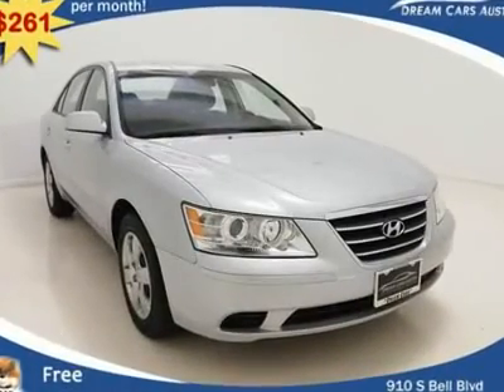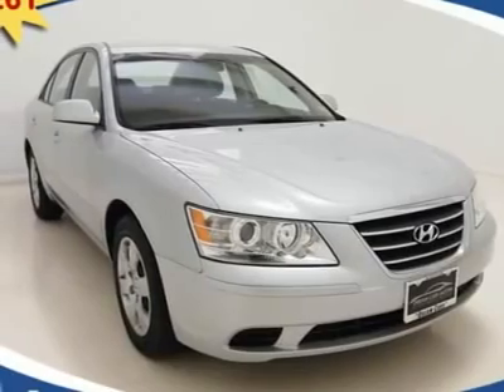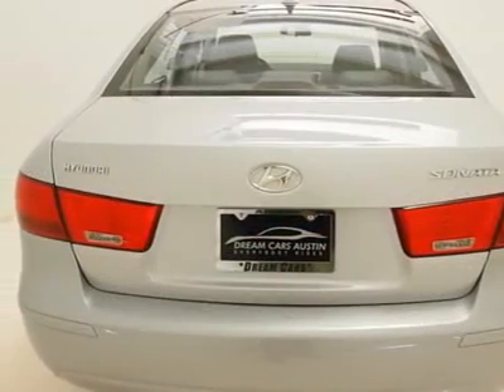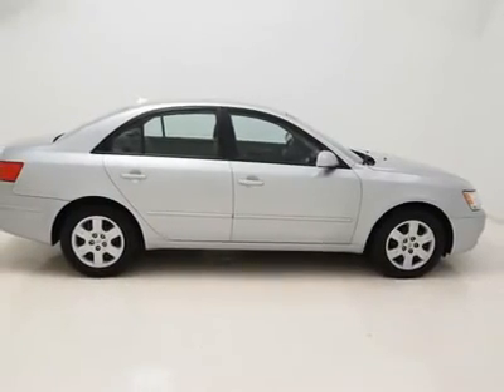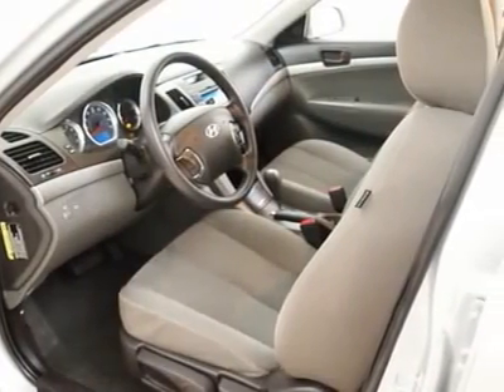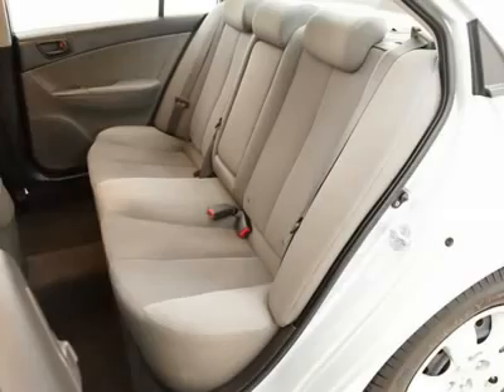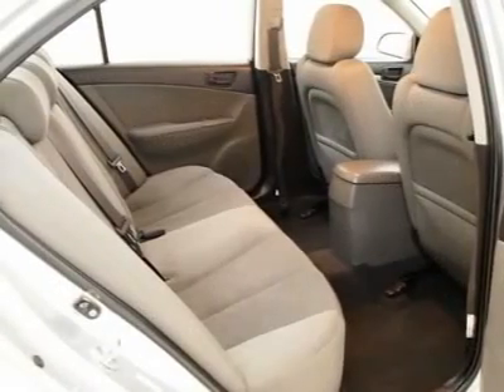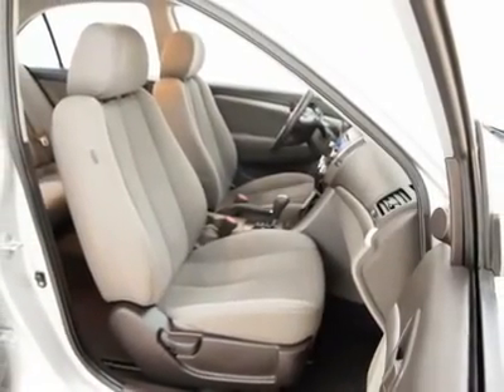2010 HYUNDAI SONATA Austin, TX 636985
2010 HYUNDAI SONATA Austin, TX
Stock #636985

**$261 PER MONTH with Free Warranty** CERTIFIED AND INSPECTED with available Financing. A gorgeous one owner vehicle harboring loads of awesome luxury features such as, a premium single disc mp3 capable audio sound system granting you the option of easily connecting your favorite mp3 player directly to your audio system, bringing you extra performance and safety this vehicle comes with a traction control system, for additional safety this vehicle comes equipped with a tire pressure monitoring system which will alert you whenever your tire pressure may be getting dangerously low, and much much more! Having gone through our rigorous 120 point ASE certified service inspection and our premium high quality care maintenance program you can be sure to find this vehicle in excellent condition both inside and out! See videos, get details and APPLY **payment based on 60 months, 6.9% APR,20%+TTL down WAC. Call to make an appointment or stop in anytime to see our complete line of sedans, compact cars, trucks and family vans. We've got it all!